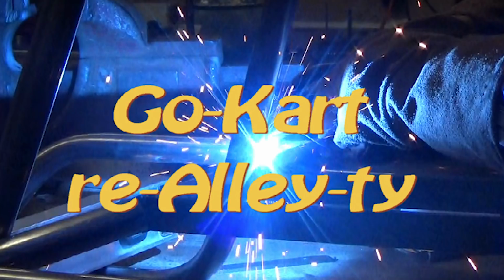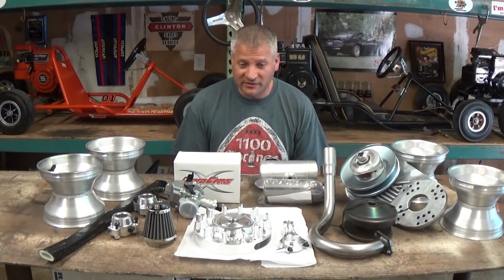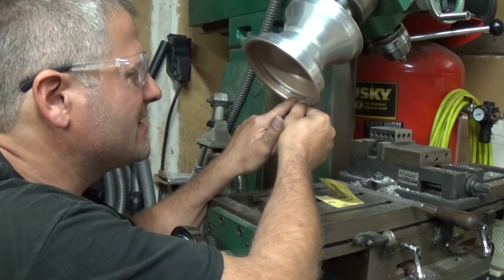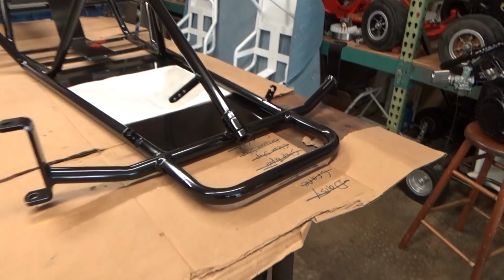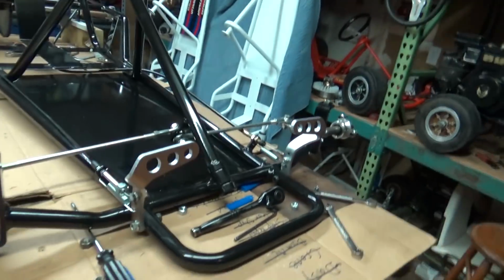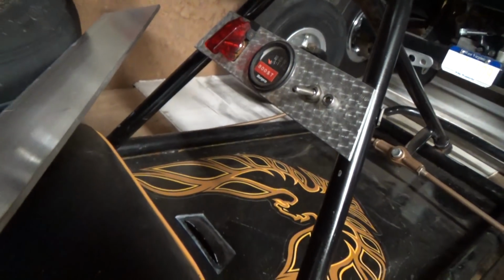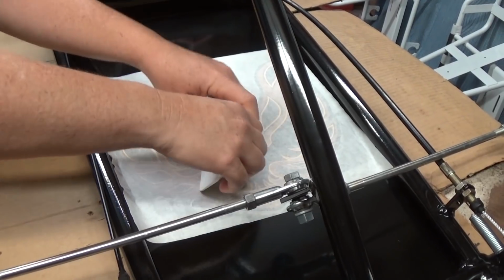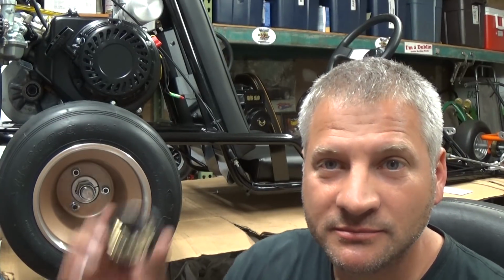Performance Kit Kart - Pate Swap Meet Part 1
Building a new performance Bandit from our vintage kits for Pate Swap Meet to hang with Redbeard's Garage, Cars and Cameras, Rather B Welding, and Build Break Repeat.

All music written, performed by and used with permission from Eleven Hundred Springs.